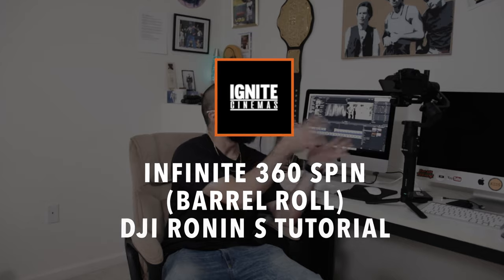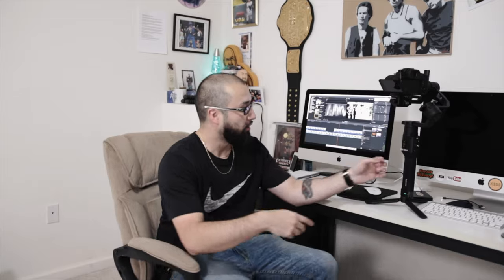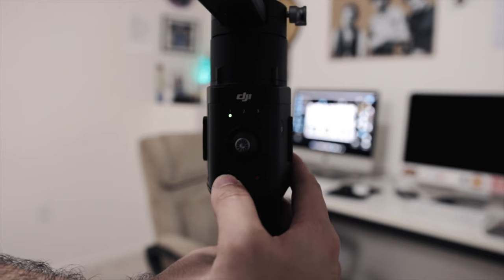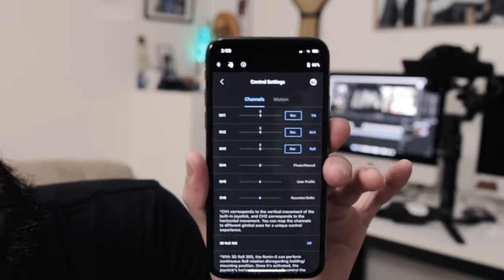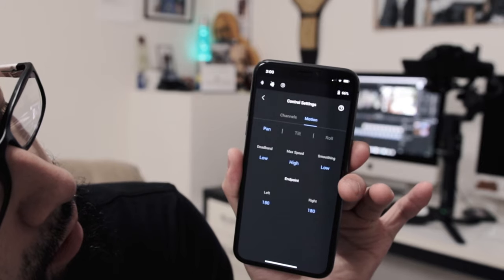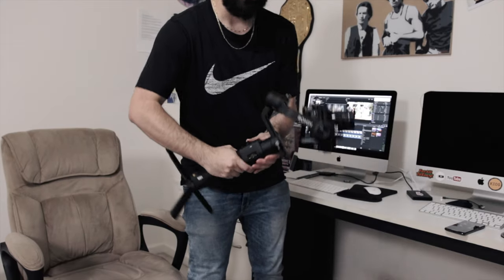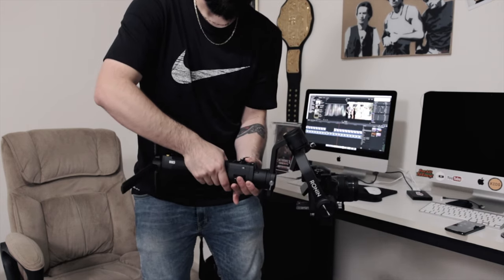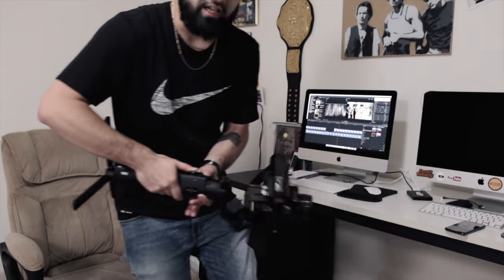How To Do The INFINITE 360 BARREL ROLL SPIN DJI RONIN S TUTORIAL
Try this awesome INFINITE 360 DEGREE SPIN on your DJI Ronin S!
This effect was made popular by the hit tv show Stranger Things and in this tutorial I show you how to achieve

🎥 GEAR I TALKED ABOUT IN THIS VIDEO
DJI Ronin S